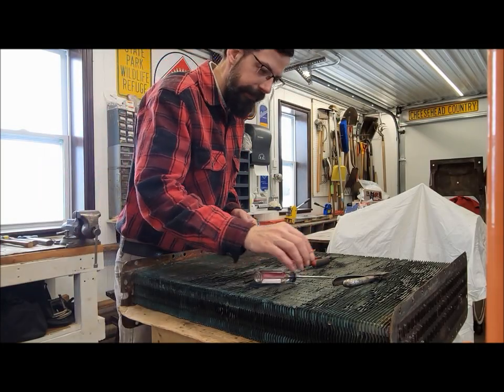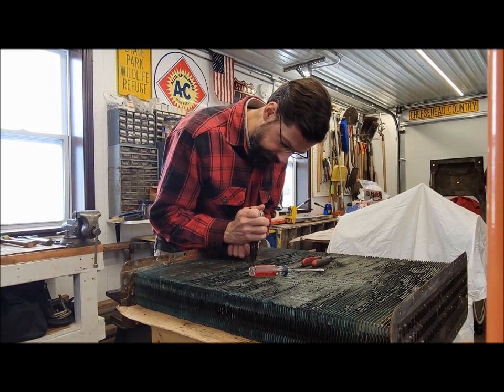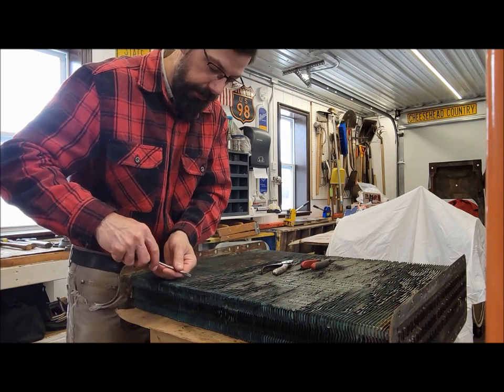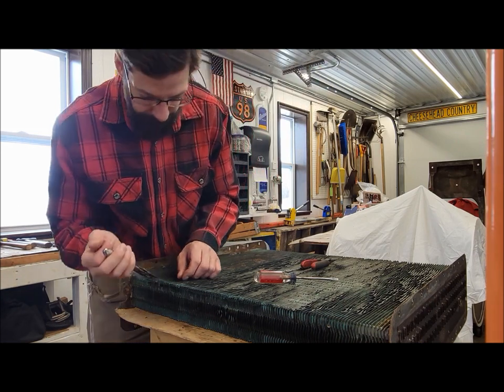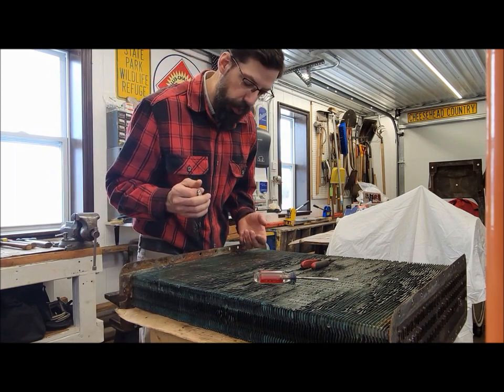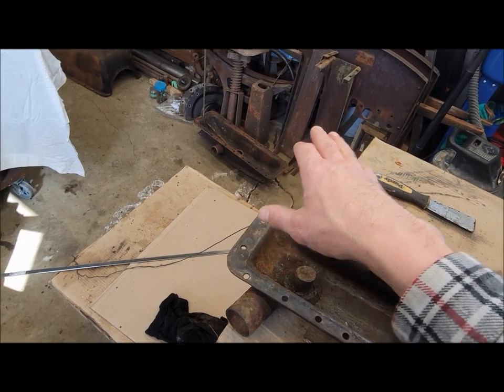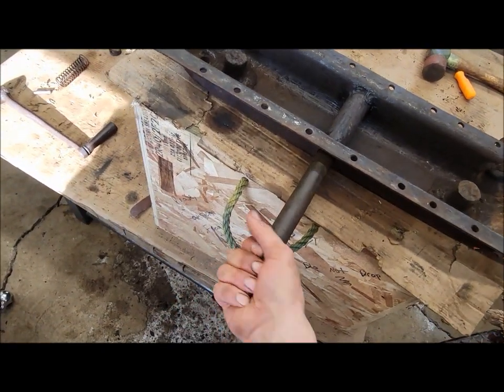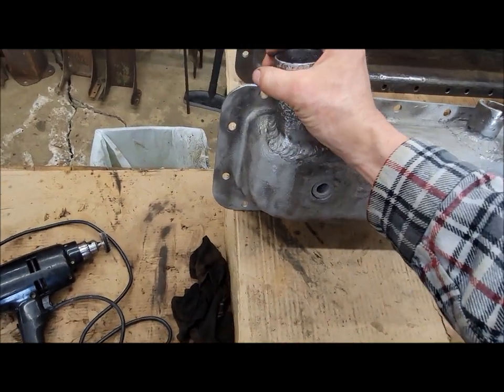Allis Chalmers 15-25 Part 49 -Radiator work, taking apart hand crank & repairing tanks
Radiator fun.  Finish straightening radiator fins.  Disassemble hand crank from bottom tank.  Repairing tanks.